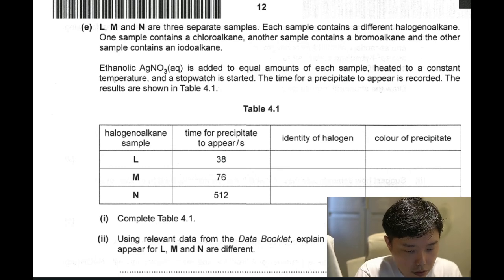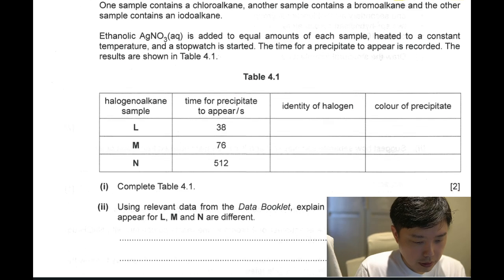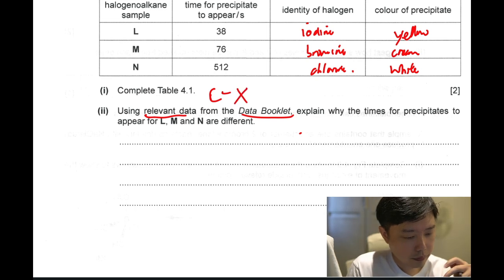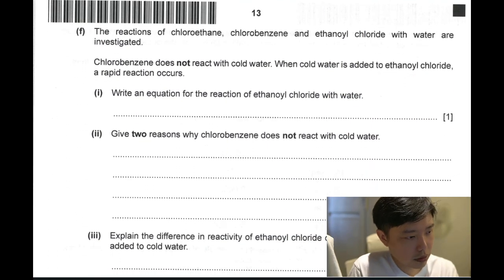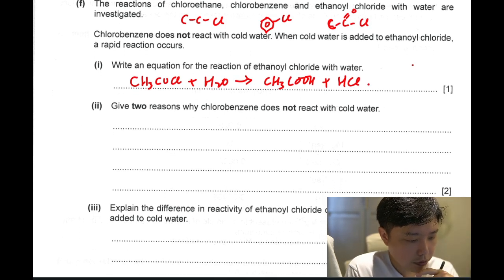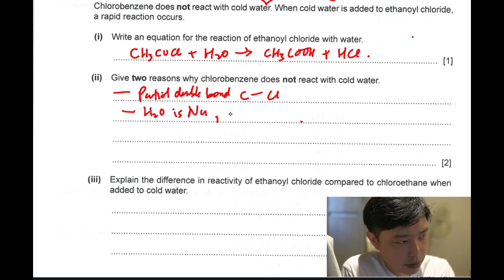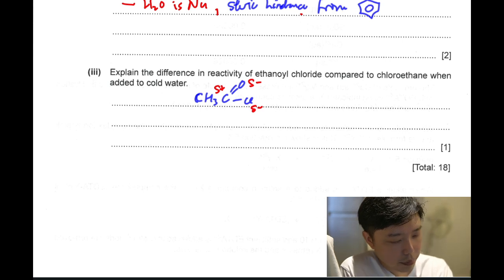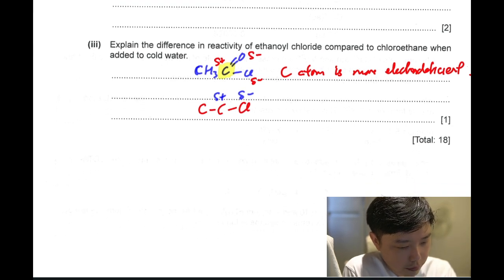2024 P2 Q4ef